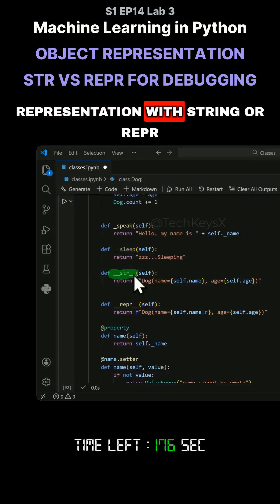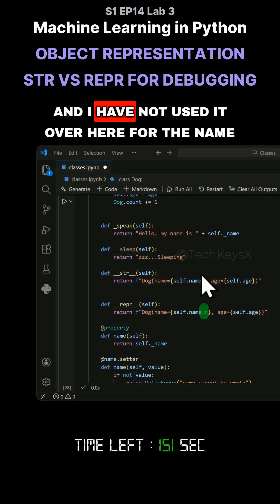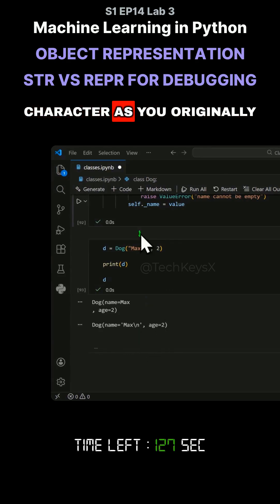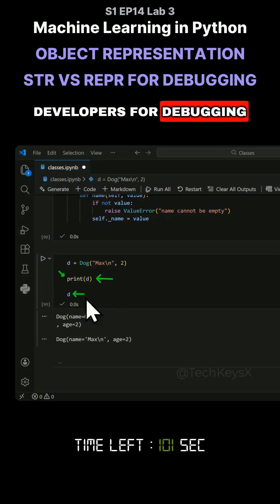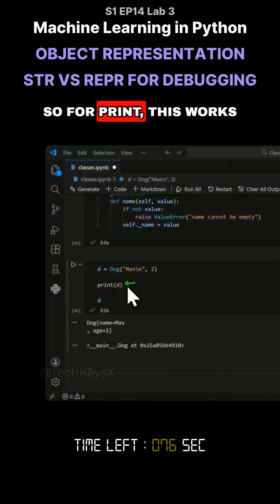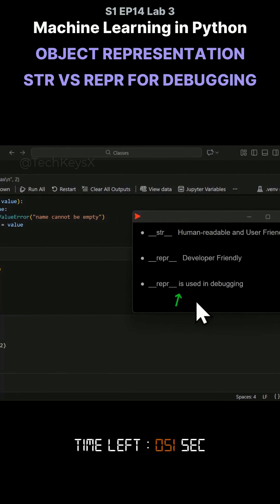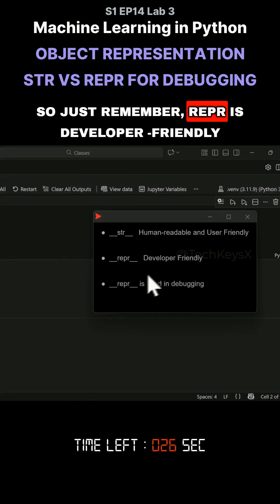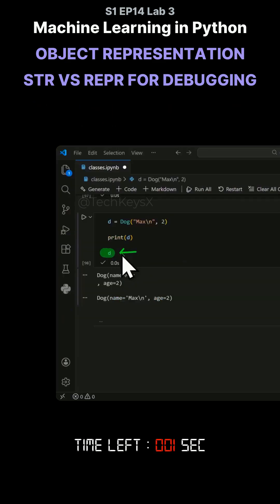V S1 EP14 Lab 3 Machine Learning in Python Object Representation str vs repr for Debugging